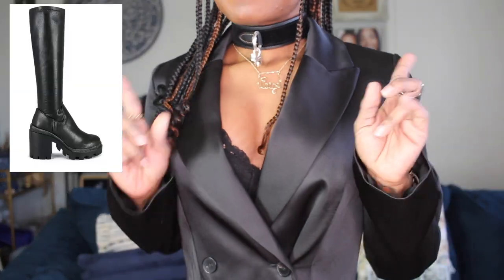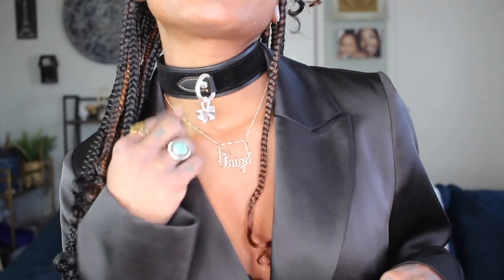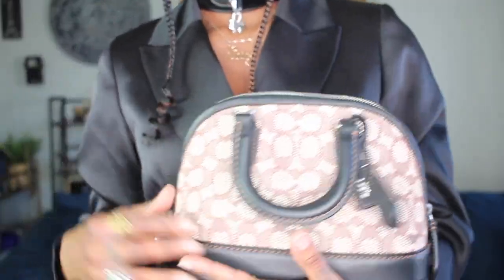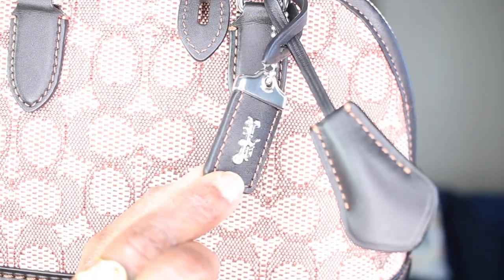Coach Unboxing | New Handbag Added to My Collection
✨🌙 Hi guys!
I'm so excited to share my Coach Unboxing CoachRevelBag I'm so obsessed with this lil beauty! It's a stunning piece to say the least. I love the silver hardware on this bag. I styled this bag in all black today to play with the edgy vibe I was feeling. I hope you guys enjoyed this video.